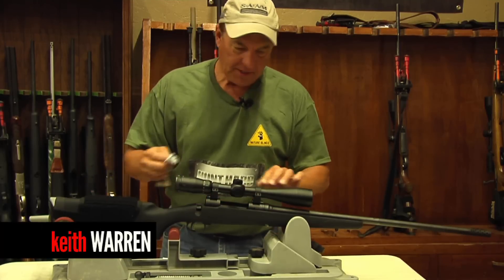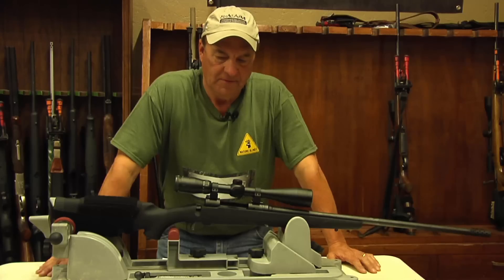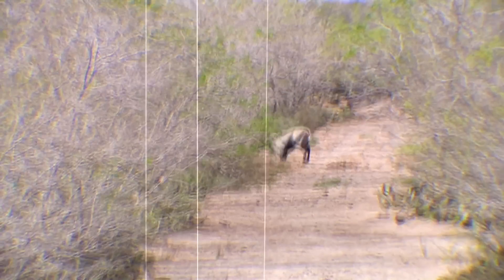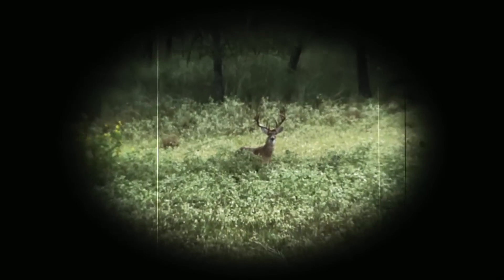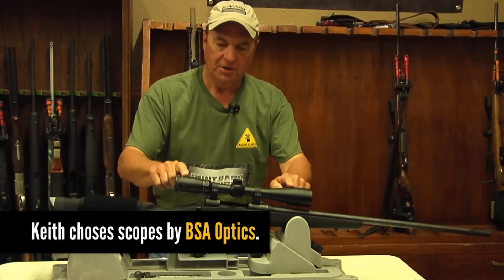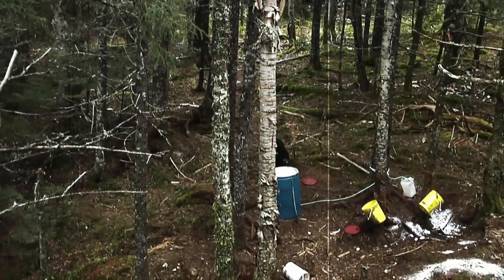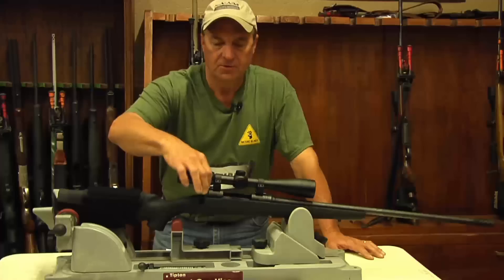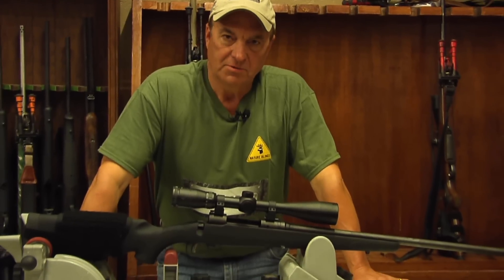Rifle Scope Basics - Glass Class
Keith Warren is an icon in the outdoor television industry and a devoted conservationist. He has been producing and hosting television shows specifically geared to outdoorsmen for thirty years and has appeared on networks such as Outdoor Channel, VERSUS, ESPN, ESPN II, Sportsman's Channel and Pursuit Channel.